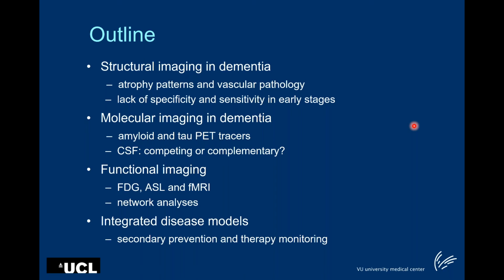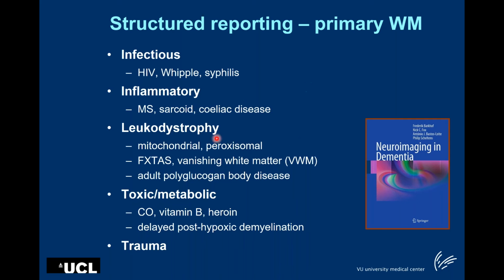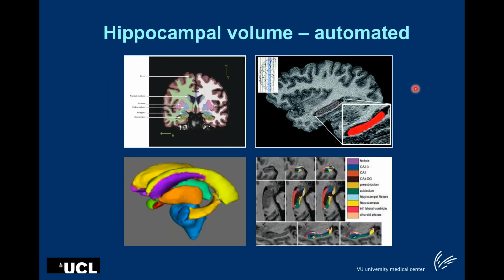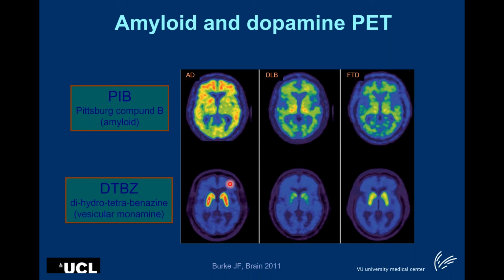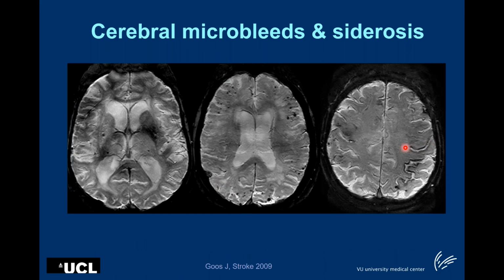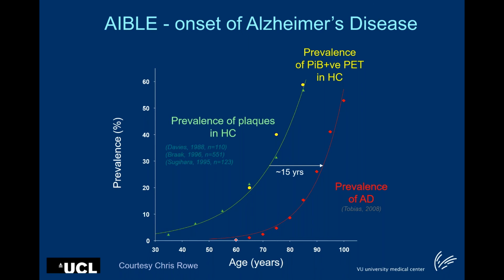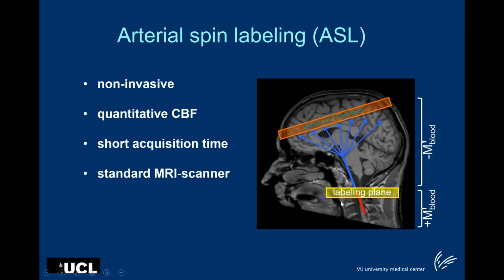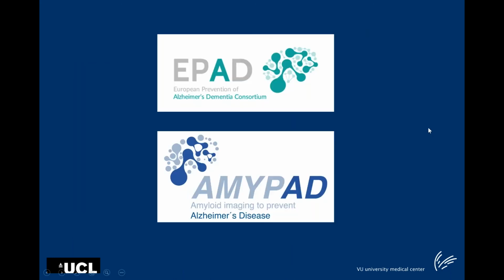Imaging in AD_latest developments, Frederik Barkhof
EPAD Academy:
The fifth webinar was held by the AMYPAD project coordinator Prof Frederik Barkhof (VUmc). On April 17th 2018, he presented a webinar about imaging in Alzheimer's disease.